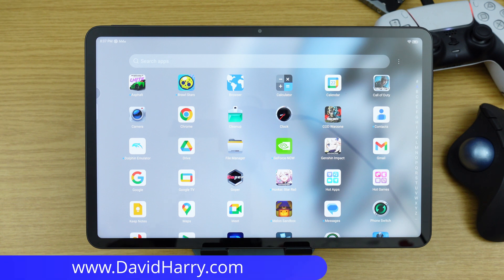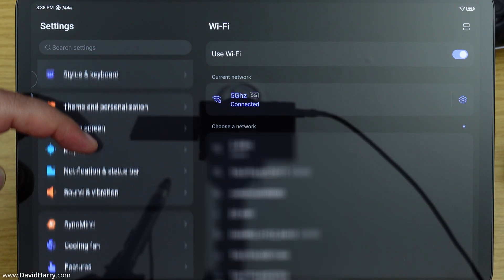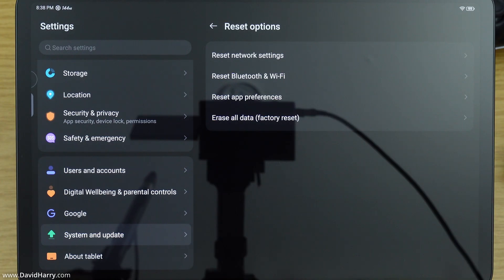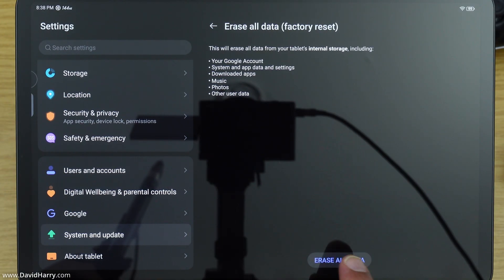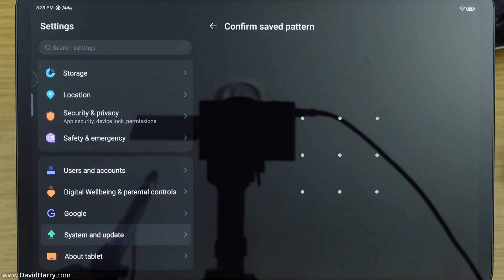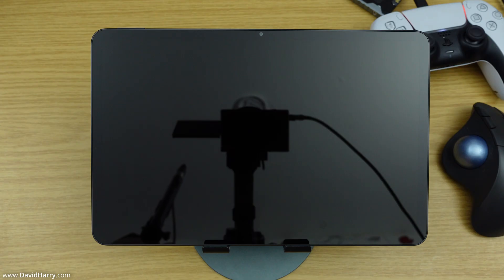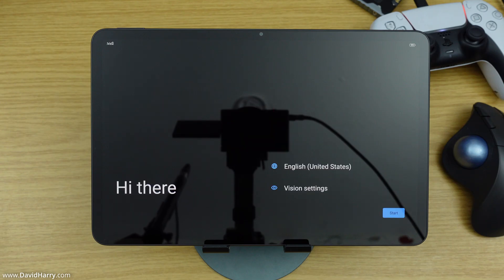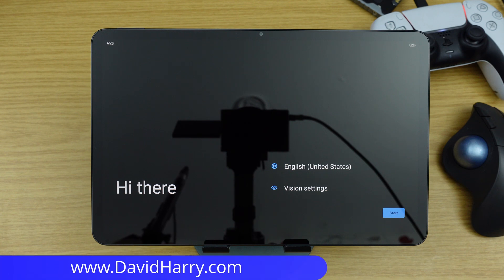Android Tablet Factory Reset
How To Factory Reset Your Android Tablet

In this video I'm showing you how to factory reset your Android tablet and delete all your personal data. The tablet I'm using is the Redmagic Nova Gaming Tablet.

A factory reset of your Android tablet is something that you should definitely do if you are selling your tablet or giving it away as a present to someone else.

When you factory reset any Android tablet, Android phone or any Android device you are deleting all the files and data on that device. This means that any personal files such as pictures, videos, music etc. will also be deleted. So make sure that you have backed off and saved any personal files and data to an external storage device or to the Cloud before you factory reset any Android device.

The factory reset will also delete your Google account from the Android tablet you are reseting or Android phone or any other Android device. Any other account login information, for instance TikTok, Facebook, Twitter, Instagram, Snapchat, WhatsApp etc. Will also be deleted. Do not worry, these logins and their accounts will only be getting deleted from the Android tablet or Android phone or any other Android device that you are factory resetting. All of these accounts and logins will still exist on any of your other Android devices and your Google account will always exist in the Google cloud until you delete it from there.

The factory reset will also delete all the apps on your Android tablet or Android phone or any other Android device. Again, don't worry, these apps are not deleted from any other Android device that you may have and can be re-downloaded and re-installed on a new Android phone.

Cheers,
Dave.